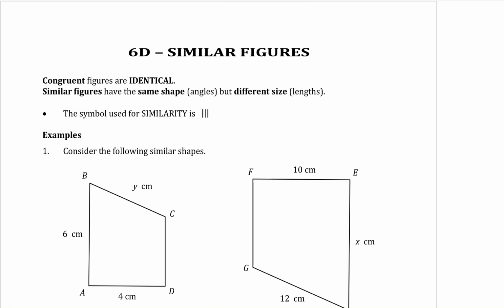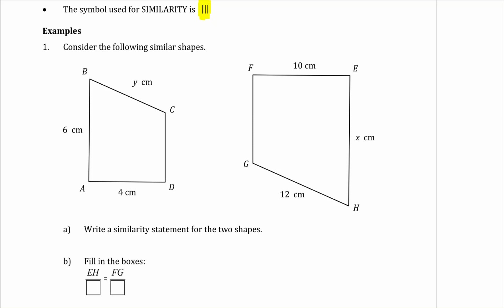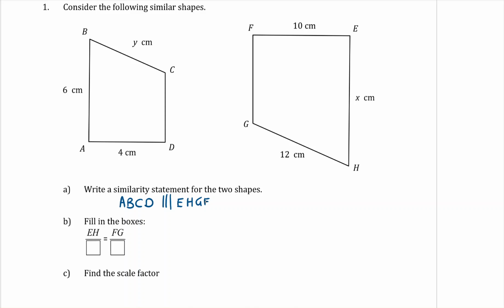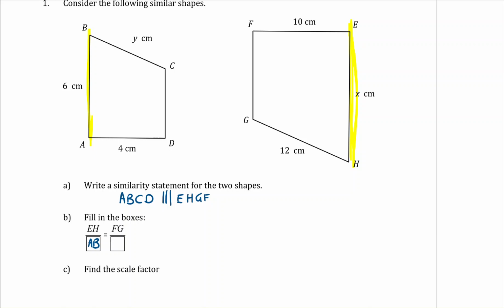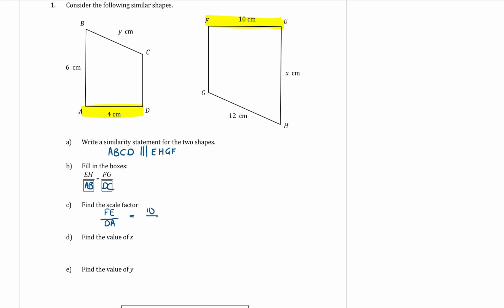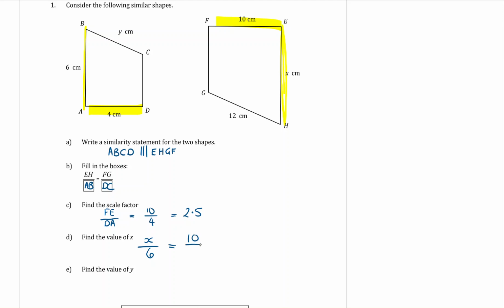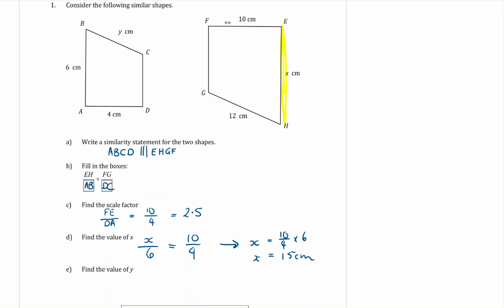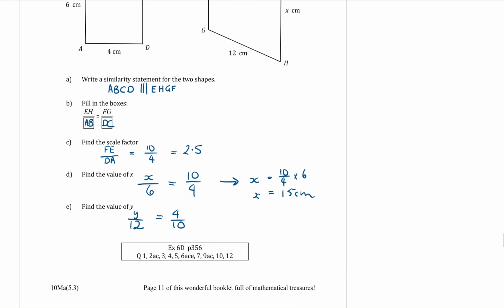Year 10 5.3 Geometry 4 - Similar Figures